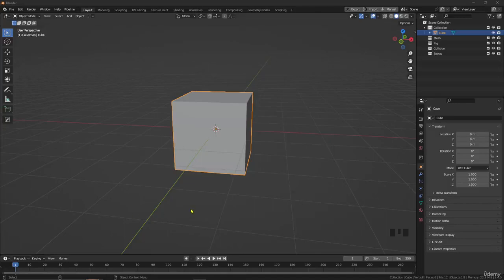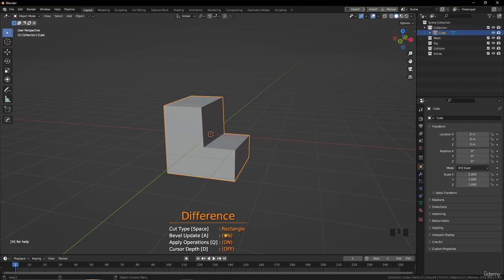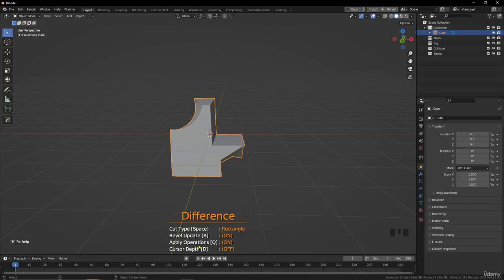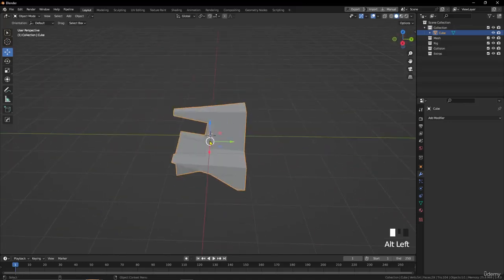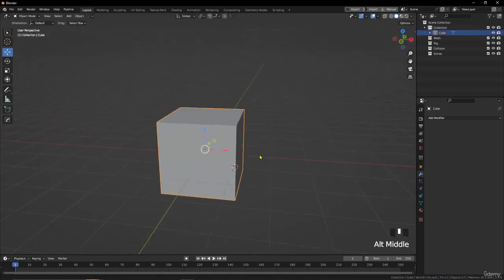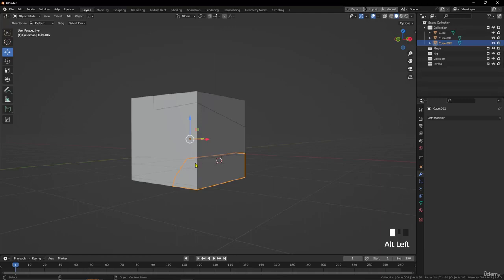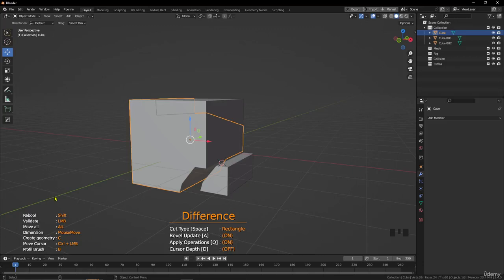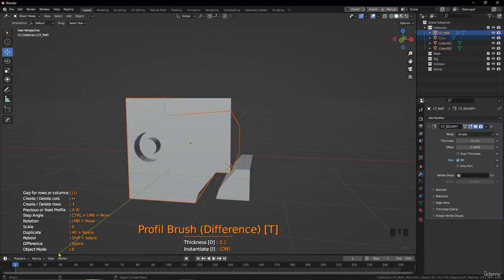12 Carver Addon